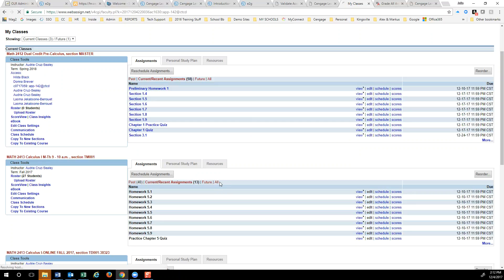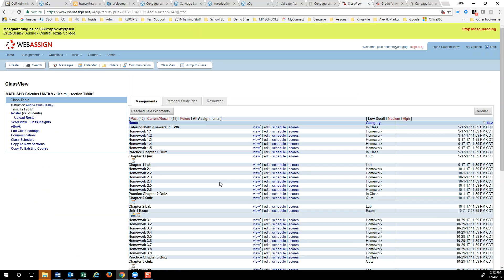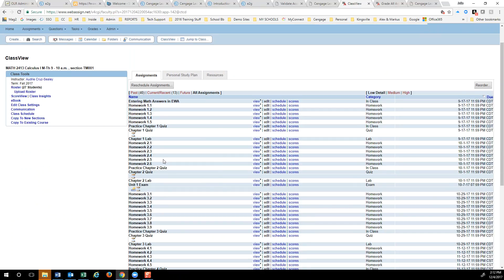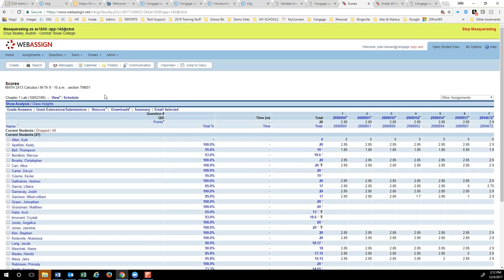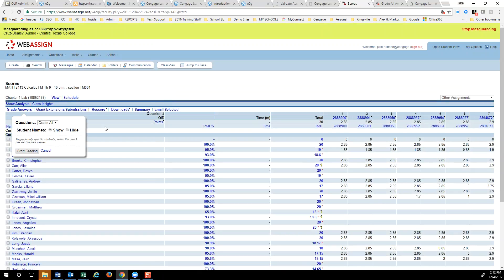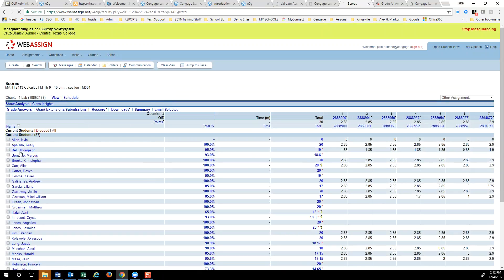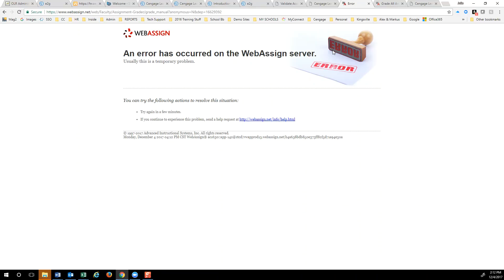Audrie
WA Error while grading